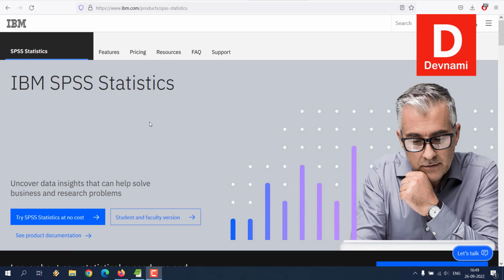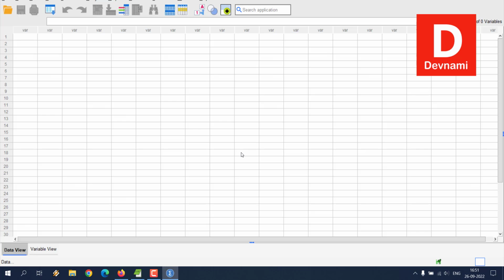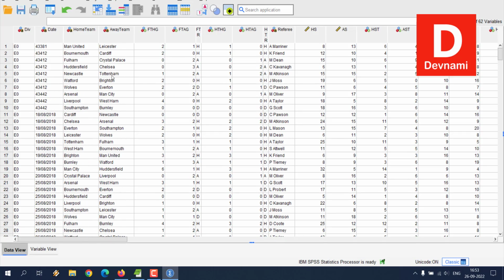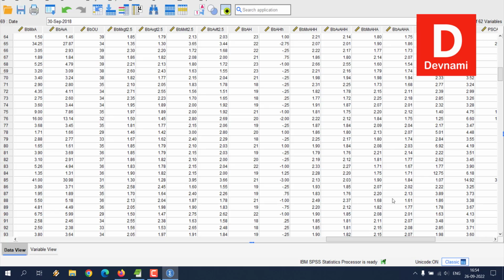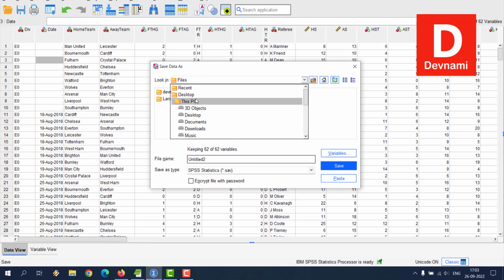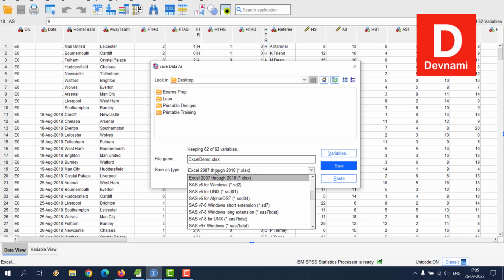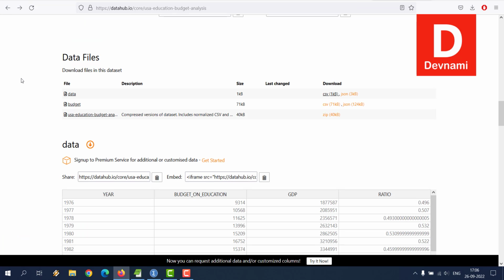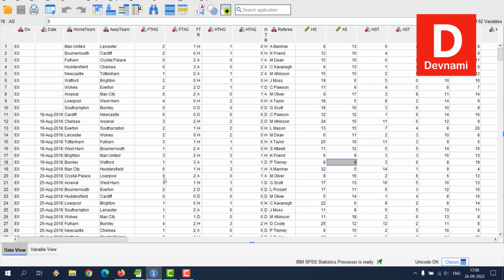SPSS - How to Import Excel Data in SPSS Statistics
Learn How to Import Excel Data in SPSS Statistics. How do I import an Excel column into SPSS. How do I copy and paste from Excel to SPSS.